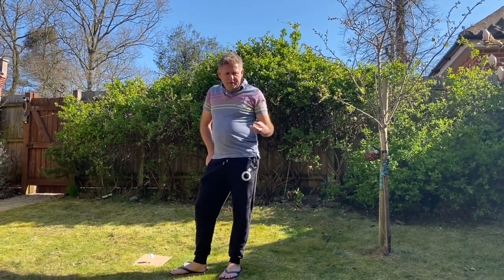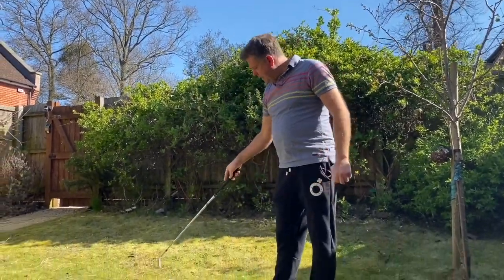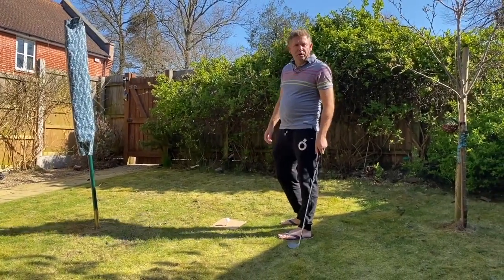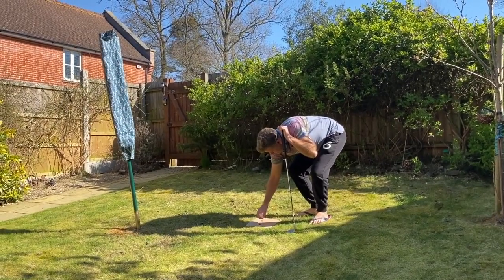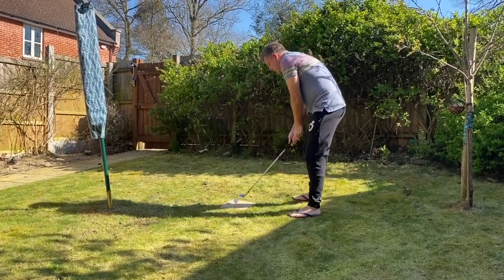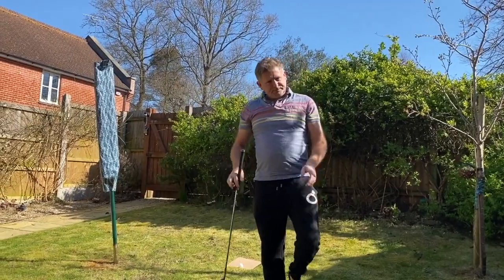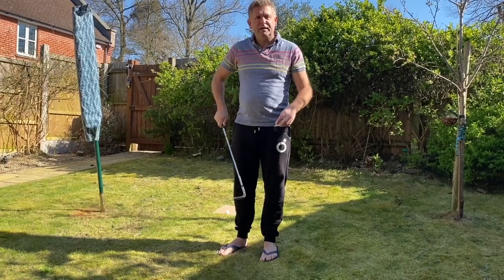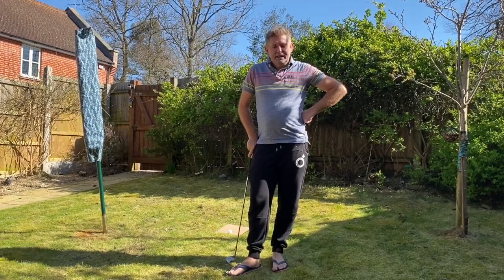Home Golf 2 - How to improve your bunker play at home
This video will teach you how you can really improve your bunker play from home. With a small competition at the end :)